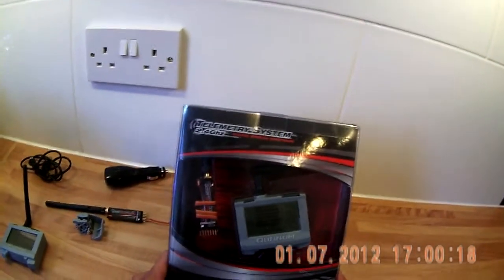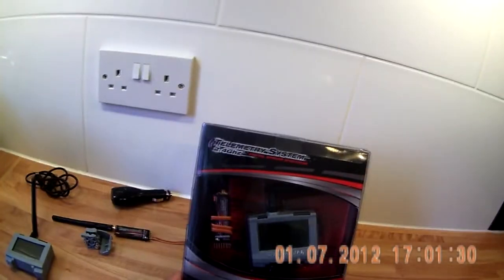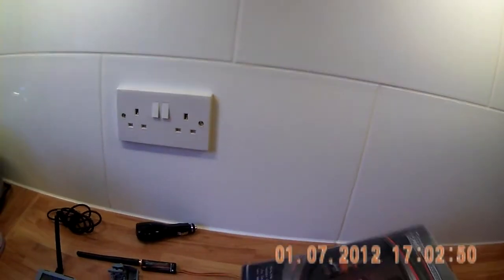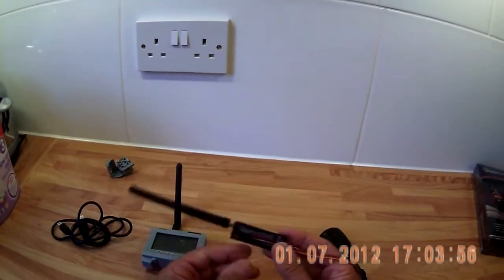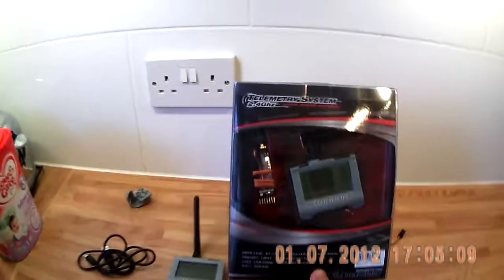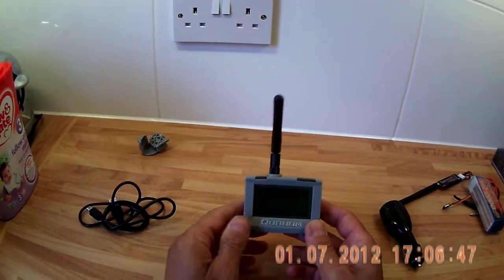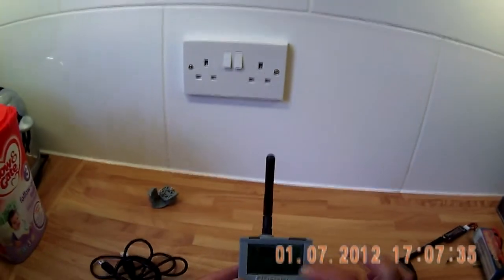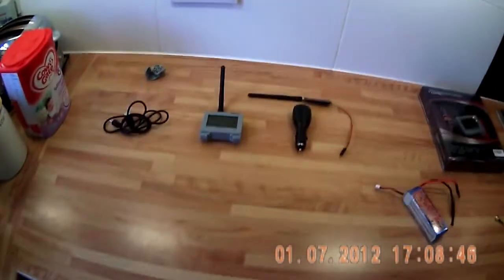QUANUM 2.4GHZ TELEMETRY SYSTEM V2 REVIEW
pse forgive the poor vid, no expert done with a hd wing cam on cap
thought i would give some of you out there a quick look at the quanum system enjoy
this is an excellent system use it myself, and to date have had no probs, there are two add ons you can get one the flex aerial which i strongly reommend, and the other being the module, to bring up amp draw and engine temp, this unit will give u extra flight time, and give you an accurate voltage read out at all time